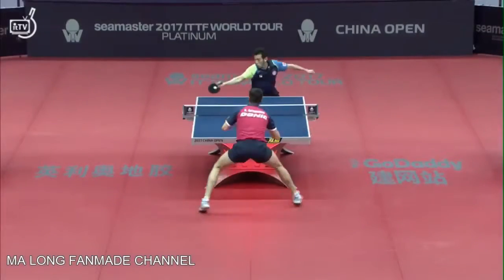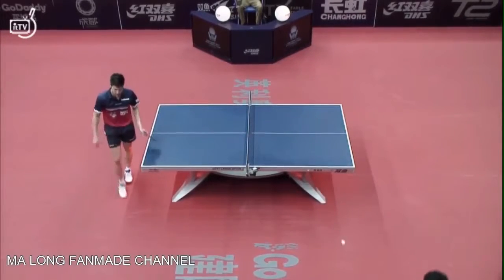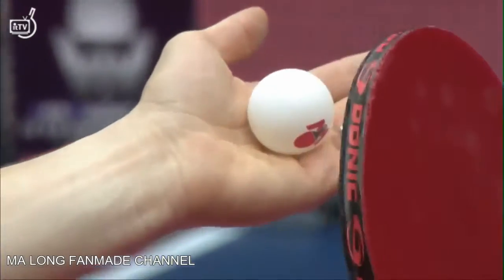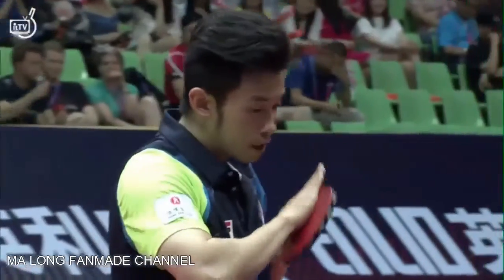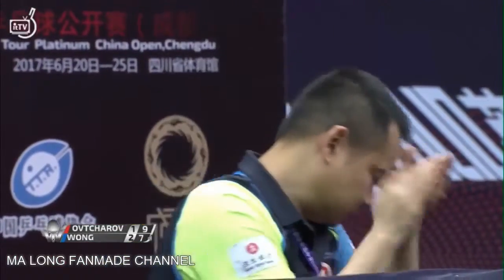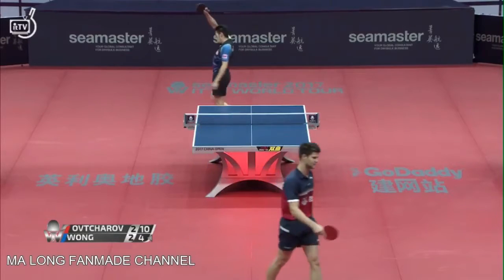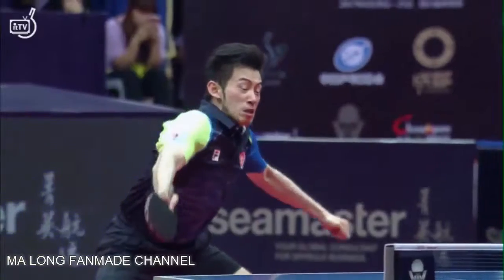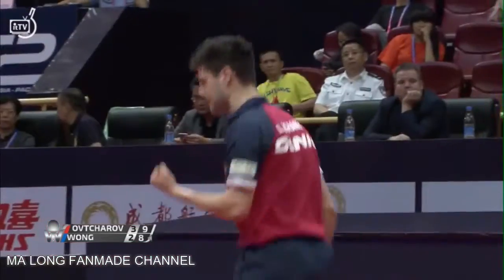Ovtcharov Dimitrij vs Wong Chun Ting | Men's Singles | 1/2 | China Open 2017